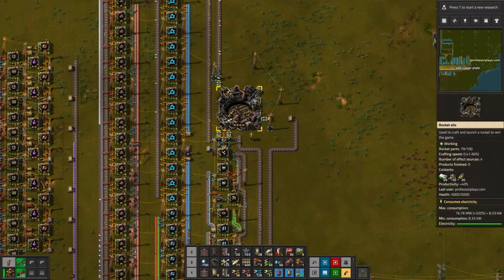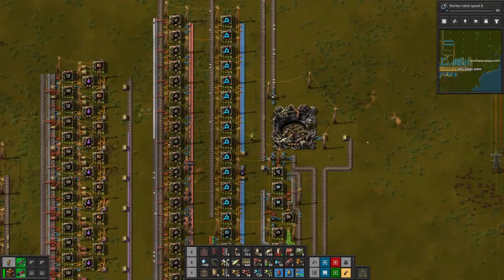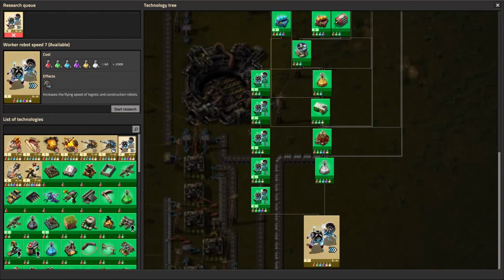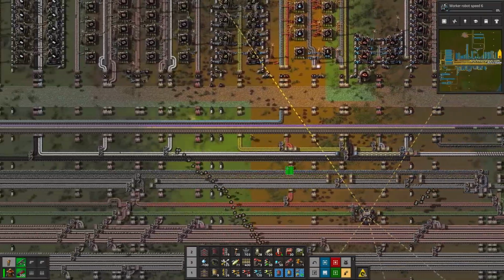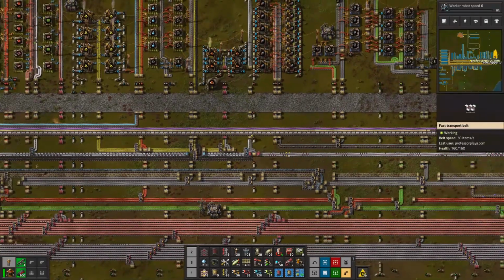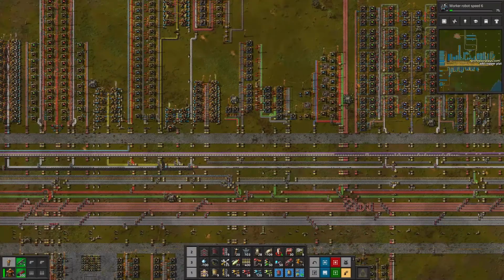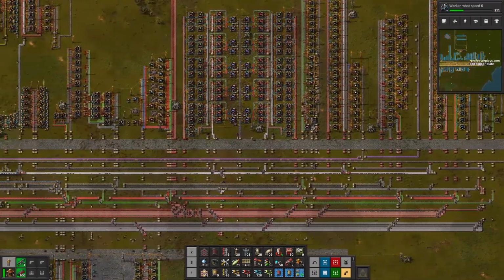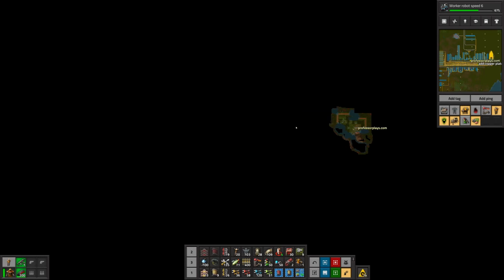factorio Just For Fun ep19 Rocket Launch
Just For Fun series wrap with a rocket launch and discussion of future plans.